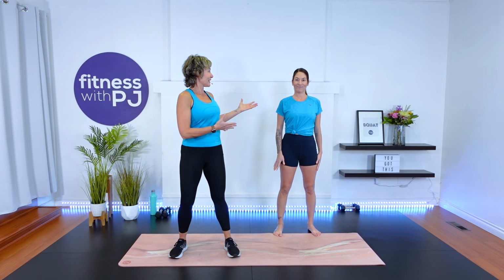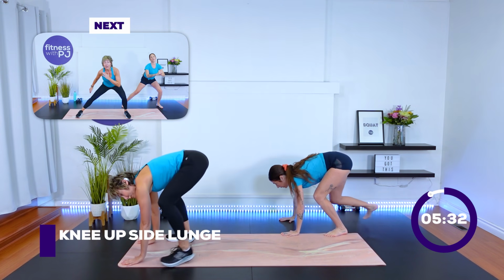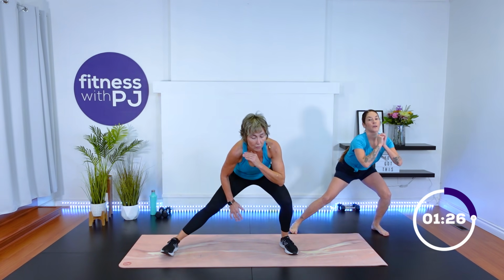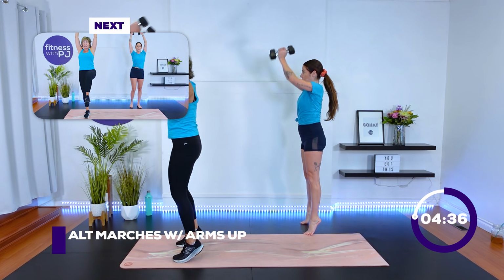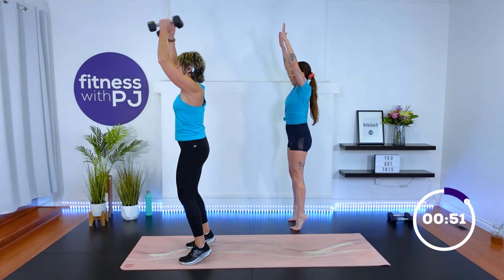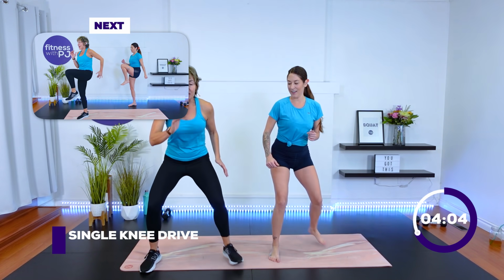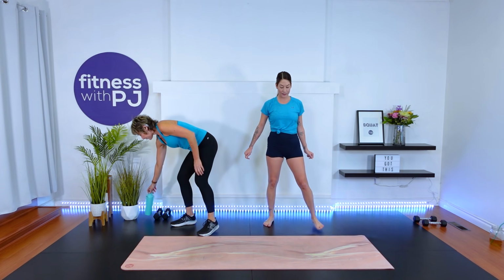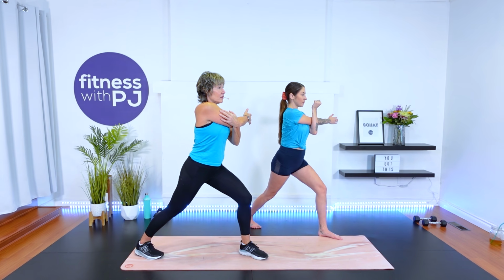Pumping But No Jumping Cardio Workout for Women Over 40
Ready to get your heart rate up and sweat without putting pressure on your joints? This Pumping But No Jumping cardio workout is perfect for women over 40 who want to stay fit while minimizing injuries.

This workout is low-impact and easy to follow, so anybody can do it - regardless of your experience or age!  Get ready to move your body in new and exciting ways - this fitness routine will have you feeling energized and accomplished in no time.

This workout is all levels and osteoporosis-friendly.

Day 5 of the Unstoppable Challenge Vol 2.

Tools: light pair of dumbbells (optional)

3 x 30sec (no rest)
2 squats to squat thrust
Knee up side lunge
Alt marches w/ clap

REST

3 x 30sec (no rest)
Weighted jabs
Low impact jack & press
Weighted total body extensions
Alt marches w/ arms up

REST

3 x 30sec (no rest)
Single knee drive
Single knee drive
Double step outs
Alt V steps

01:10 Warm up
03:54 Workout
28:38 Cool down